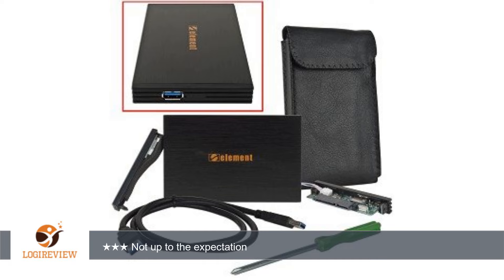Element EN-2250U3-BK 2.5" SuperSpeed USB 3.0 Aluminum External SATA Hard Drive Enclosure (Black) -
Review about   Element EN-2250U3-BK 2.5" SuperSpeed USB 3.0 Aluminum External SATA Hard Drive Enclosure (Black) - Supports up to 500GB!